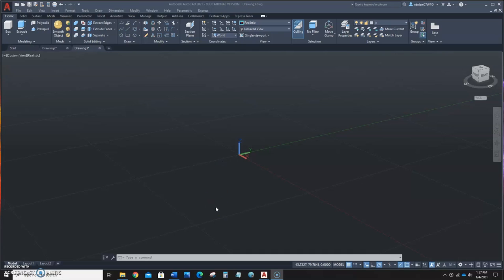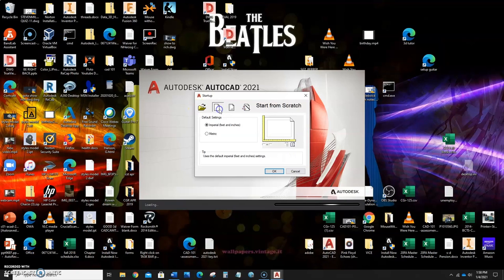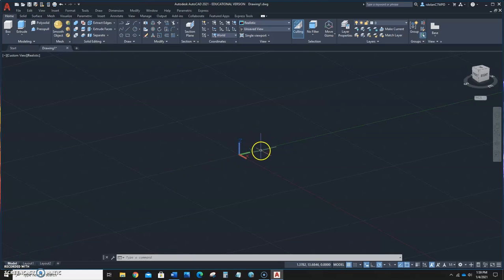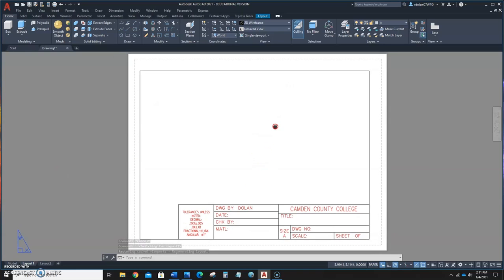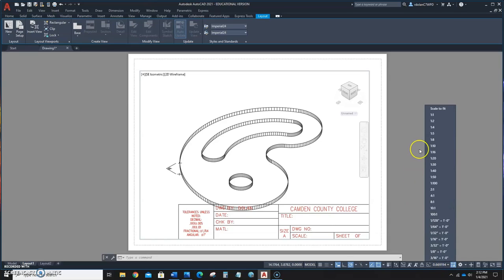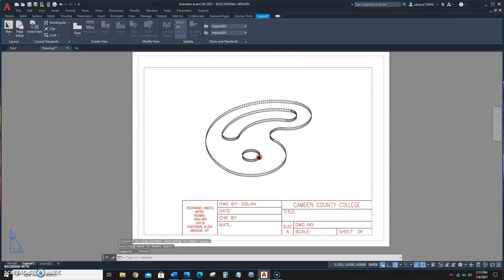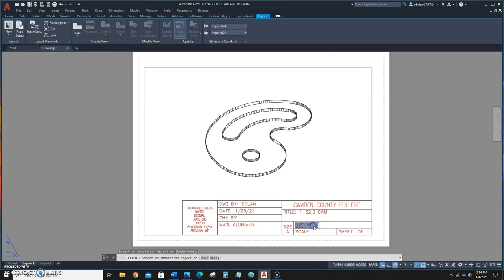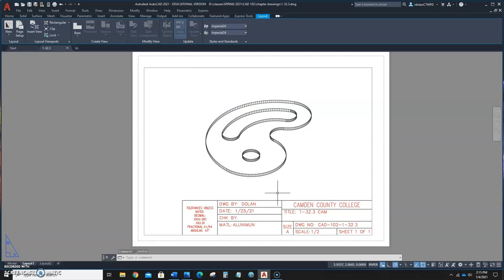USING TEMPLATE FILES